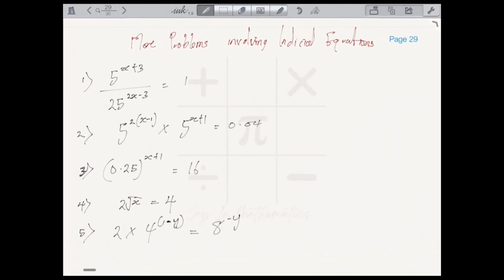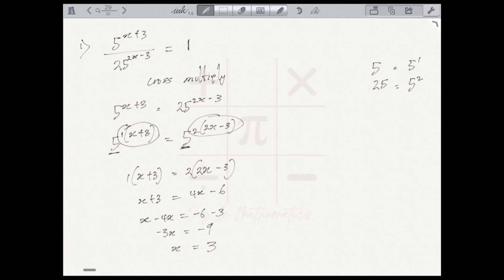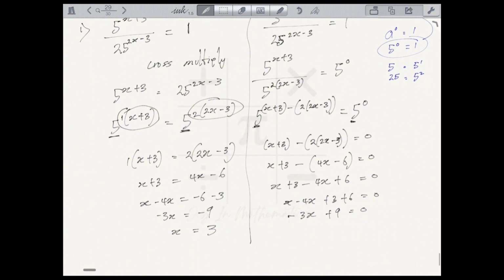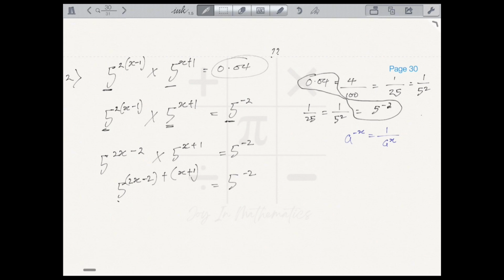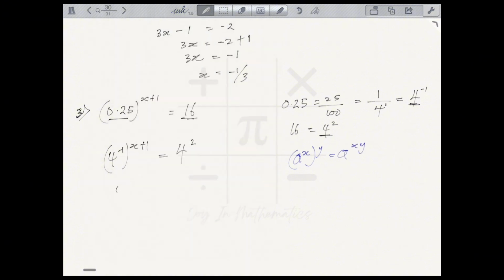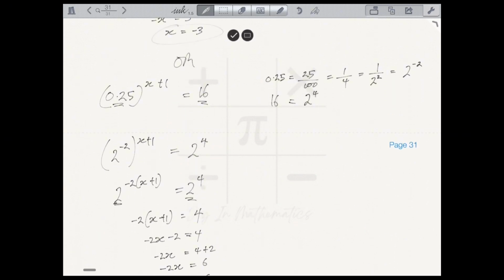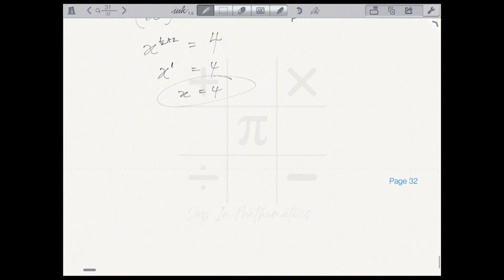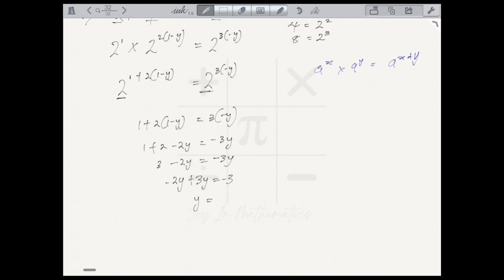17. More Problems Involving Indicial Equations